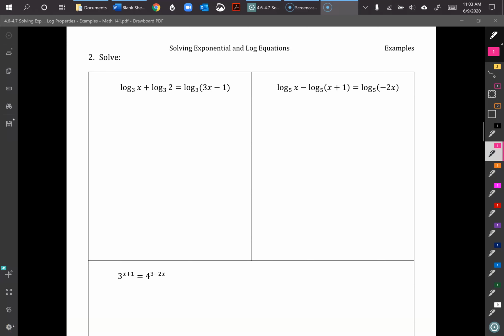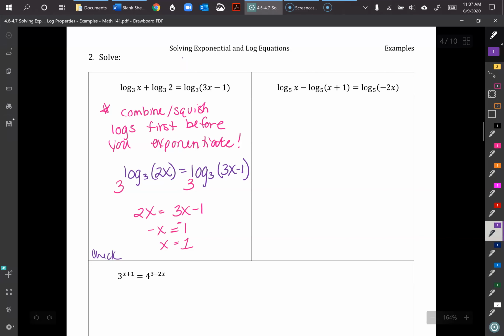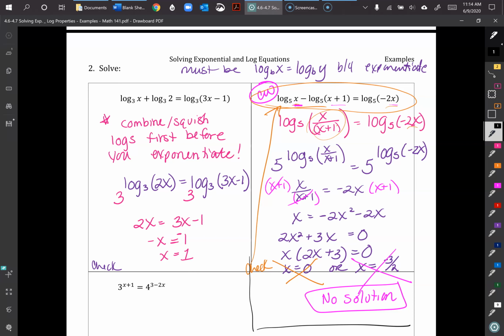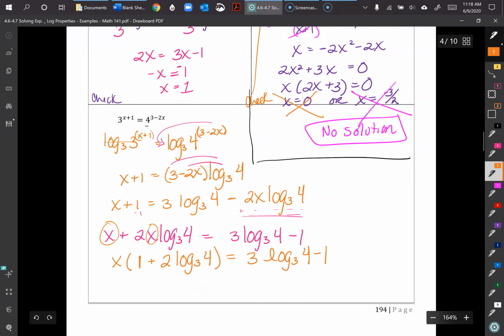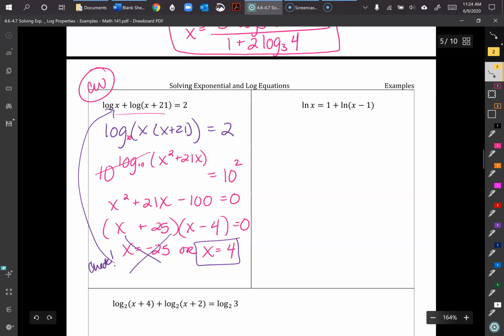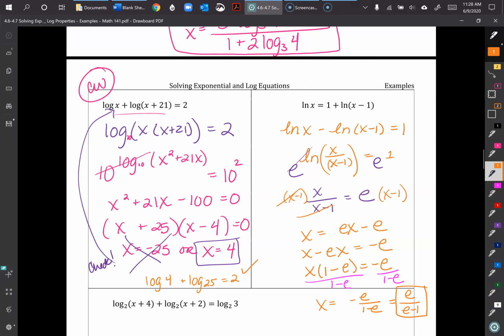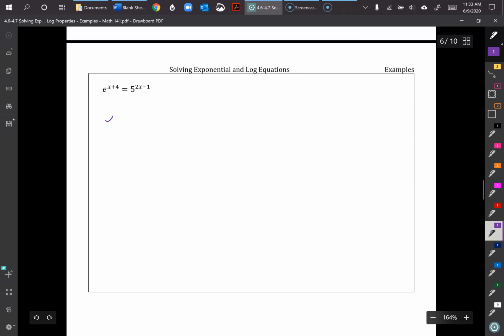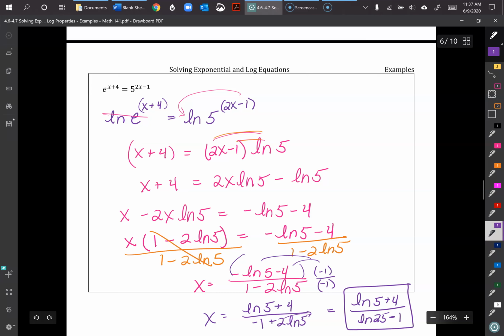4.6-4.7 part 2 Solving Exponent & Log Equations Multi Step Math 141